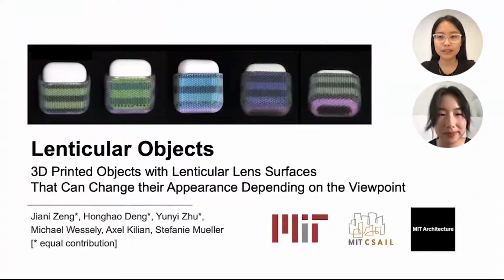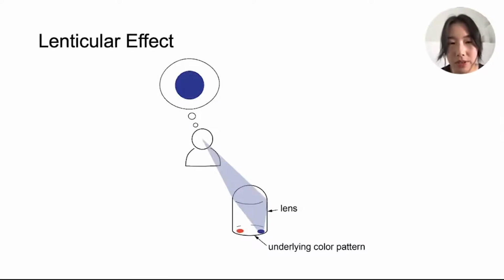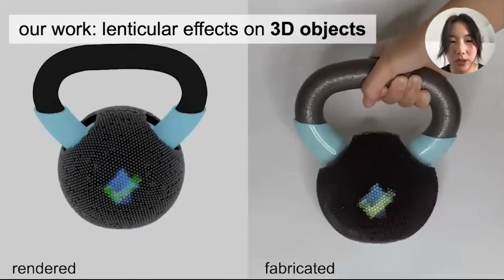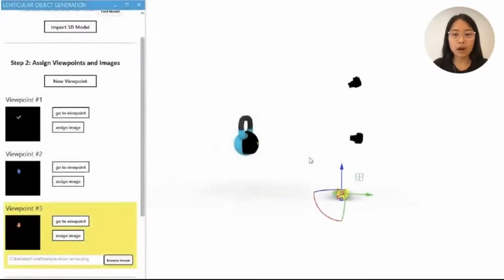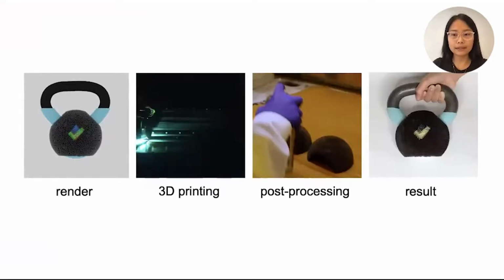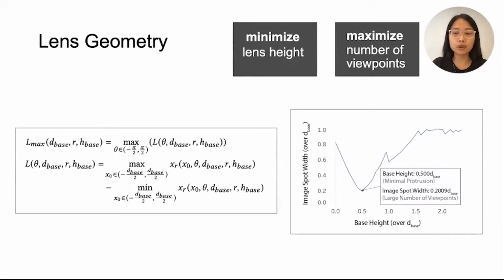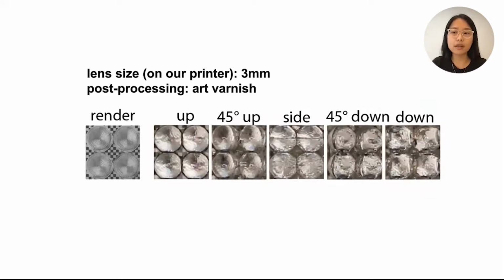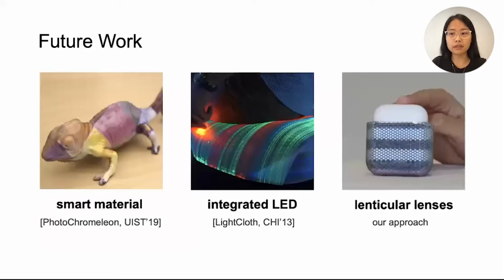UIST 2021 Talk: Lenticular Objects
Paper:
Jiani Zeng*, Honghao Deng*, Yunyi Zhu*, Michael Wessely, Axel Kilian, Stefanie Mueller. [* equal contribution]
Lenticular Objects: 3D Printed Objects with Lenticular Lens Surfaces that Can Change their Appearance Depending on the Viewpoint. In Proceedings of the 34rd Annual ACM Symposium on User Interface Software and Technology (UIST '21).

In the Lenticular Objects paper, we present a method that makes 3D objects appear differently under different viewpoints. We accomplish this by 3D printing lenticular lenses across the curved surface of objects. By calculating the lens distribution and the corresponding surface color patterns, we can determine which appearance is shown to the user at each viewpoint.

We built a 3D editor that takes as input the 3D model, and the visual appearances, i.e. images, to show at different viewpoints. Our3D editor then calculates the corresponding lens placements and underlying color pattern. On export, the user can use ray tracing to live preview the resulting appearance from each angle. The 3D model, color pattern, and lenses are then 3D printed in one pass on a multi-material 3D printer to create the final 3D object.

To determine the best fabrication parameters for 3D printing lenses, we printed lenses of different sizes and tested various post-processing techniques. To support a large number of different appearances, we compute the lens geometry that has the best trade-off between the number of viewpoints and the protrusion from the object geometry. Finally, we demonstrate our system in practice with a range of use cases for which we show the simulated and physical results side by side.